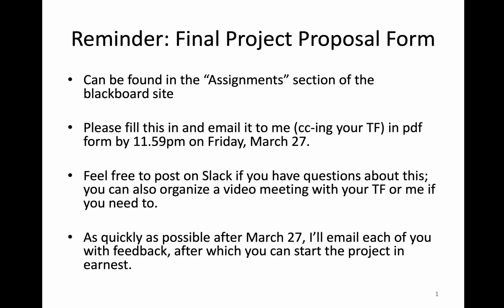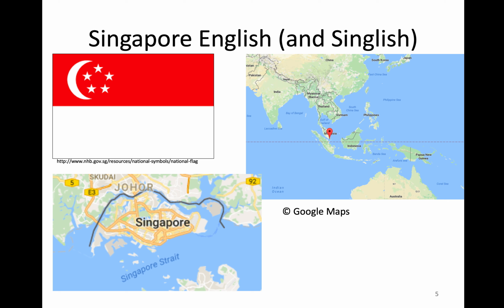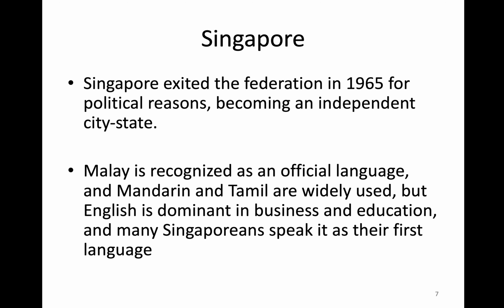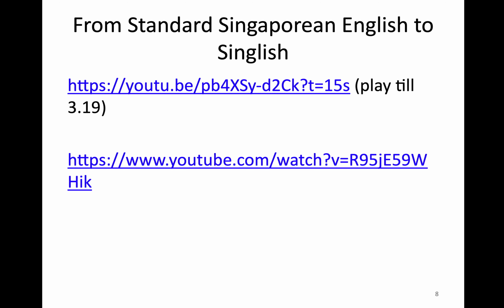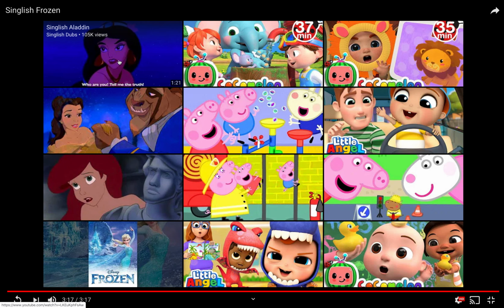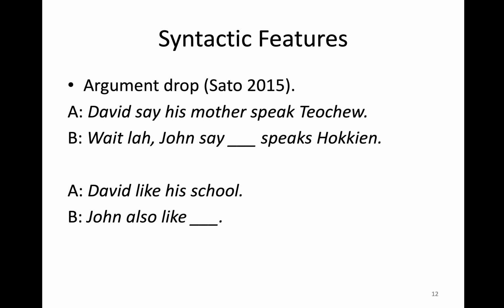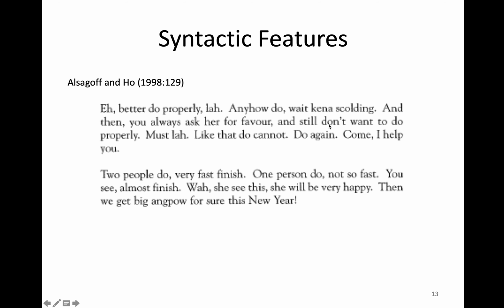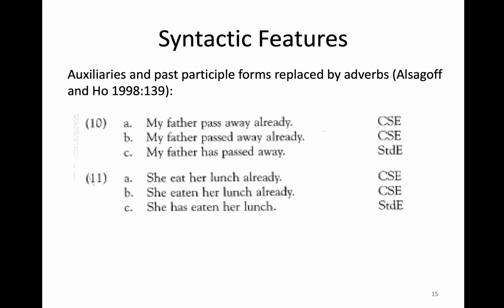Singaporean English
Boston University CAS LX 110 "Say What? Accents, Dialects, and Society" Spring 2020 lecture on English in Singapore